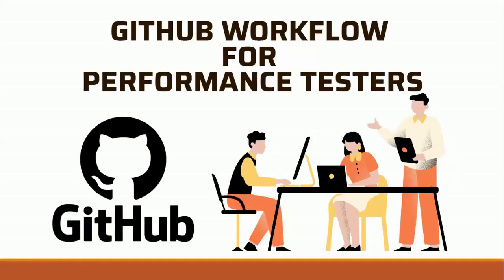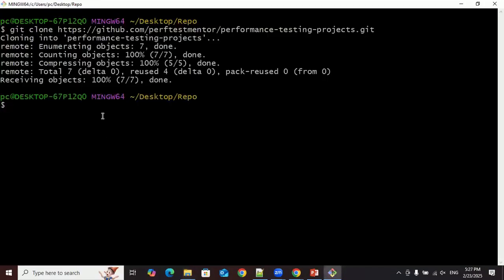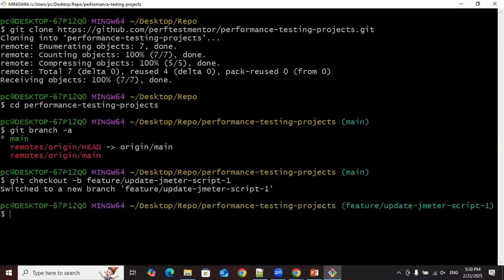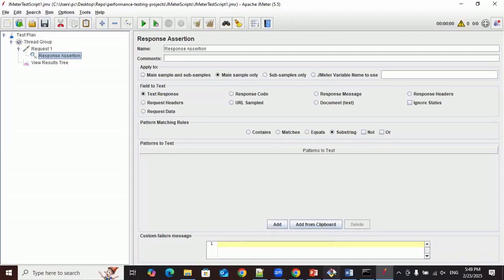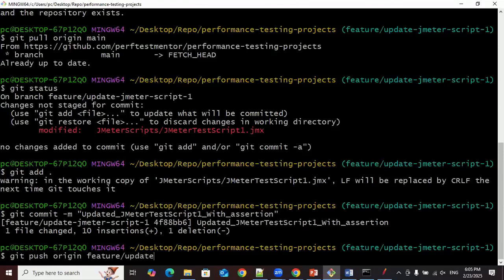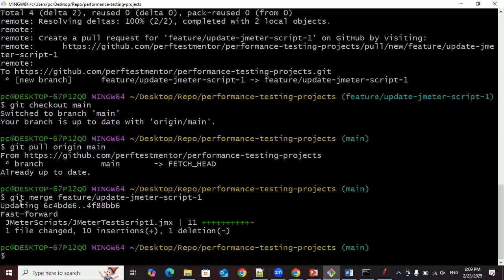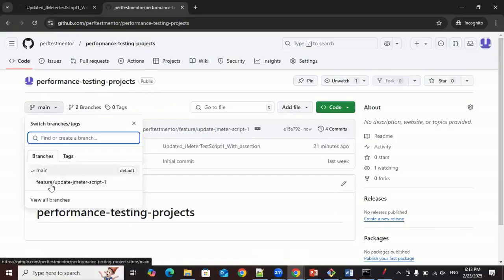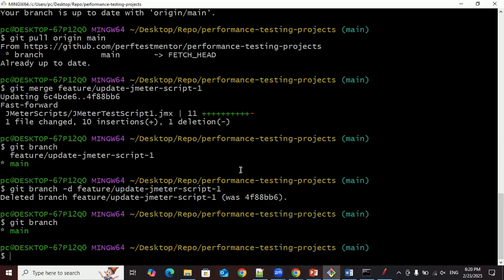GITHUB WORKFLOW FOR PERFORMANCE TESTERS PART 2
GitHub Workflow for Performance Testers | Part 1 & Part 2

Welcome to our GitHub Workflow for Performance Testers series! 🚀
In this two-part video series, we’ll take you through the essential steps of using GitHub to manage your performance testing scripts and collaborate effectively with your team. Whether you’re working on load testing, stress testing, or any other performance tests for web applications, GitHub offers powerful version control tools that help maintain and streamline your testing process.

Part 1: GitHub Workflow for Performance Testers - Repository Setup & Feature Branch Management
In this first video, we cover the basics of getting started with GitHub, including:

How to create a GitHub account and set up your repository.
Cloning the repository to your local machine.
Creating and managing feature branches for specific performance test scripts, such as load testing a product page or stress testing a checkout process.

Part 2: GitHub Workflow for Performance Testers - Merging, Pull Requests, and Branch Cleanup
In the second video, we dive into finalizing your work with GitHub, including:

Merging feature branches into the master branch after testing is complete.
Deleting branches locally and remotely to maintain a clean workspace.
Creating and reviewing pull requests to get approval before final merging.
Keeping your local repository in sync with the remote master branch.

By the end of this series, you’ll have a solid understanding of how to use GitHub for efficient performance testing management, collaborate with your team, and ensure your test scripts are well-organized and versioned.

🔧 Tools Covered:

GitHub
Git Bash
Version control for test scripts
Branch management and pull requests